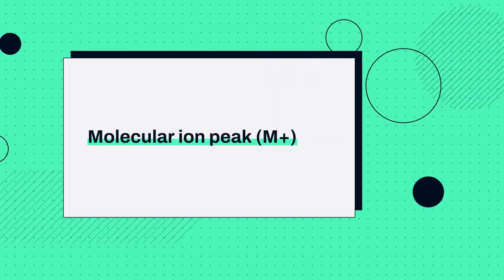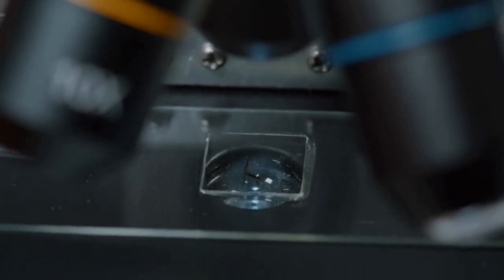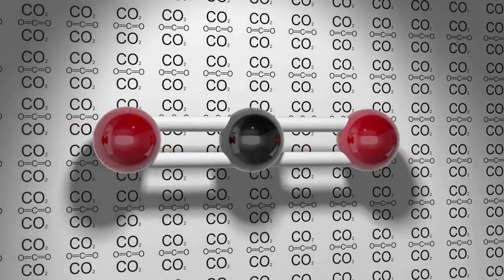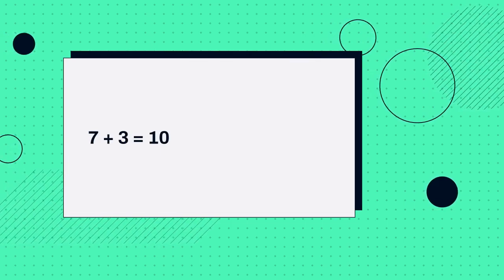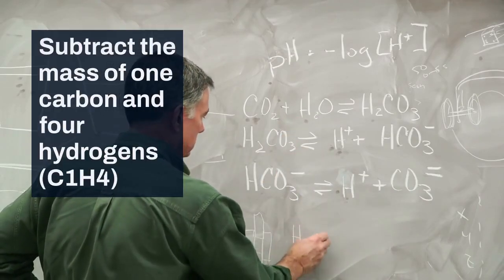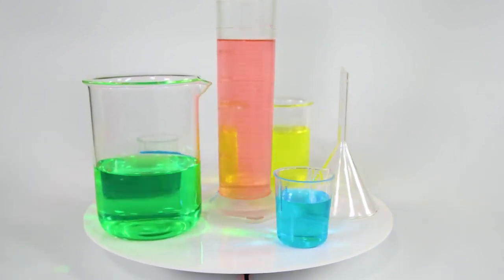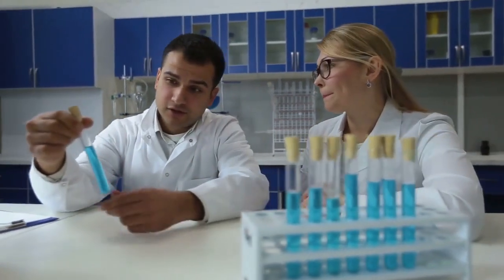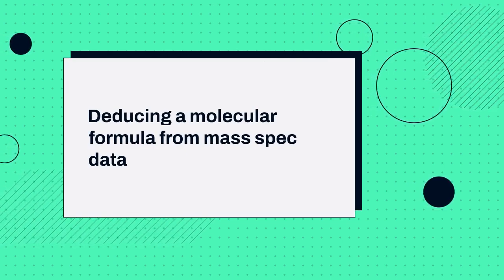How To Calculate Molecular Formula From Mass Spectroscopy?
How To Calculate Molecular Formula From Mass Spectroscopy? -- Calculating a molecular formula from mass spectrometry primarily relies on high-resolution mass spectrometry (HRMS). HRMS provides the exact mass of the molecular ion (M+•) with high precision, often to several decimal places. This exact mass is crucial because different elemental compositions can have the same nominal mass but distinct exact masses (e.g., C2H4, CO, and N2 all have a nominal mass of 28, but unique exact masses). Once the exact mass of the molecular ion is determined, specialized software algorithms are employed to generate a list of possible elemental compositions (e.g., CwHxNyOz) that could yield that specific exact mass within a defined error tolerance. This list is then refined using several criteria: the Nitrogen Rule (an odd molecular ion mass often indicates an odd number of nitrogen atoms), analysis of characteristic isotopic patterns (e.g., M+2 peaks for chlorine, bromine, or sulfur), and calculation of Double Bond Equivalents (DBE) to ensure a chemically plausible structure. By combining these insights, the most probable molecular formula can be confidently assigned.